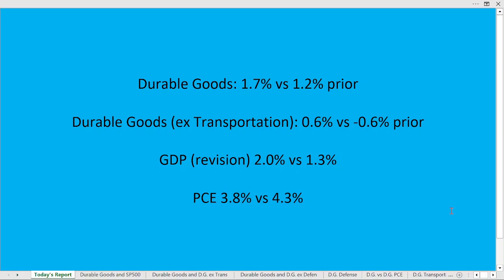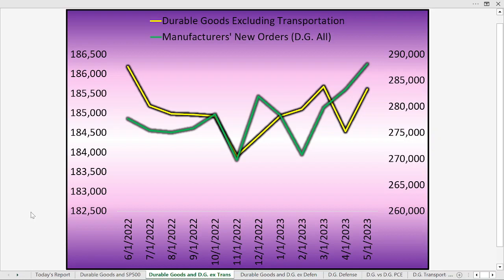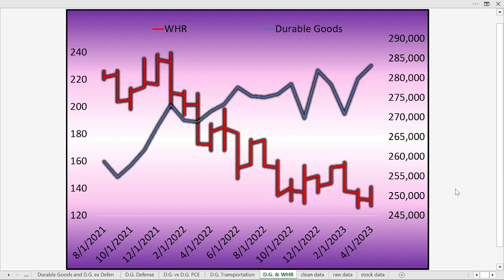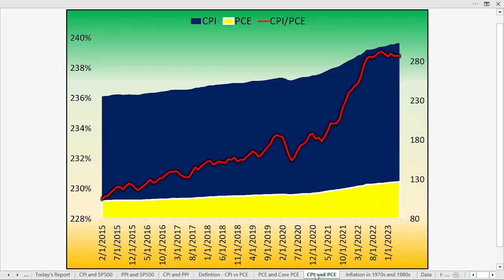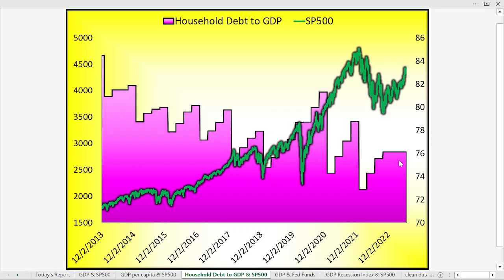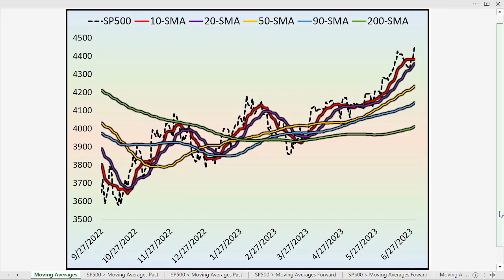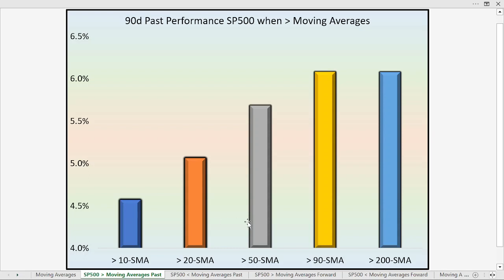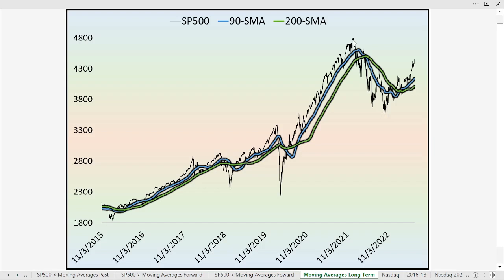All Indicators Agree: Economic Numbers look Good and Moving Averages with a Strong Trend.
Perhaps a Contrarian outlook is advisable as the recent economic numbers and the technical picture of the SP500 are both widely optimistic.